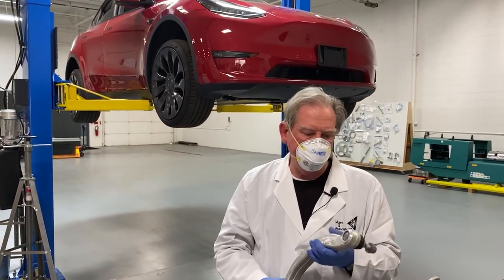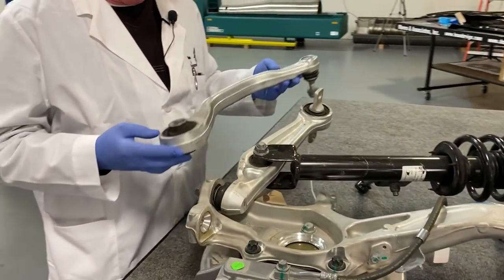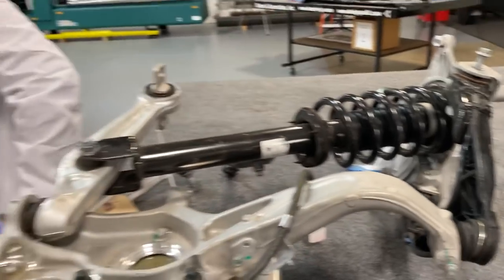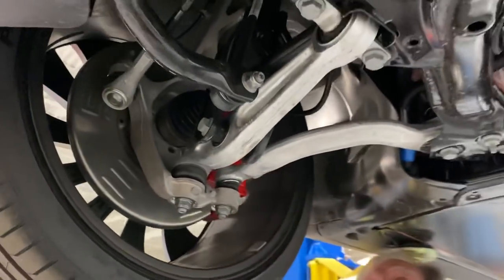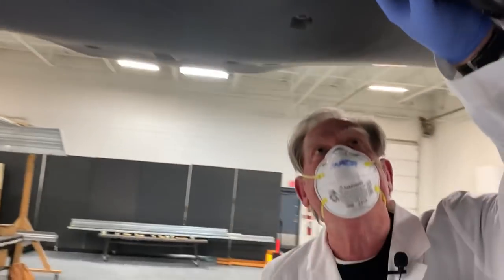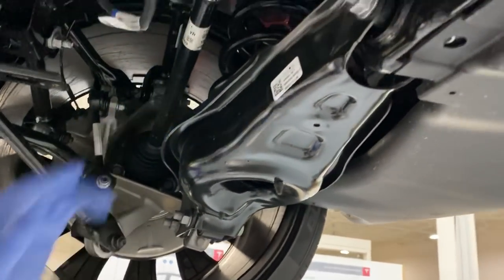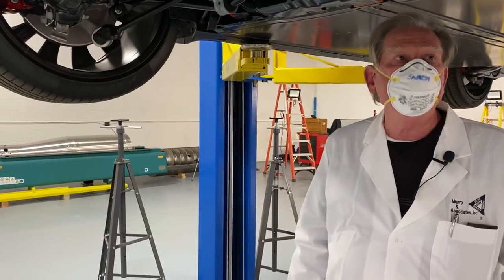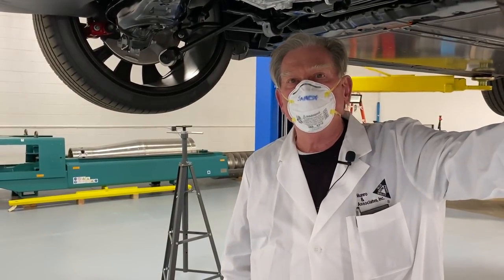Model Y E5: Suspension Insight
Episode 5: A quick look a the Tesla Model Y Suspension configuration, and some small comparisons to the Model 3.  Sandy Munro as your guide.